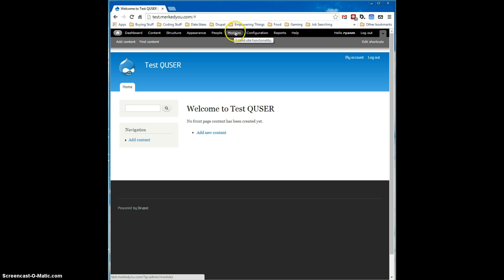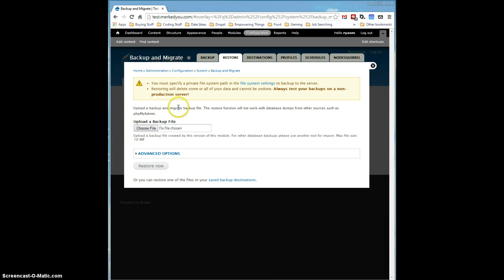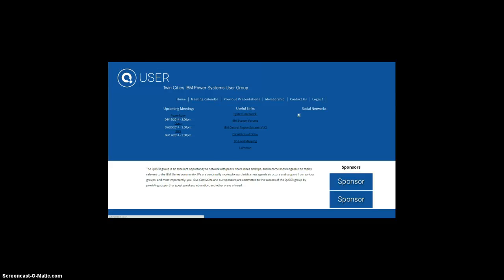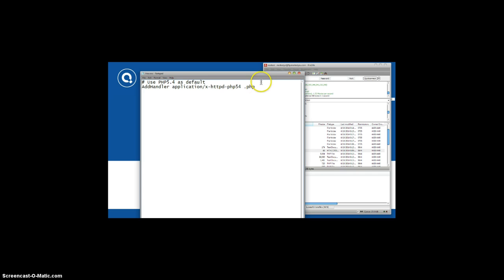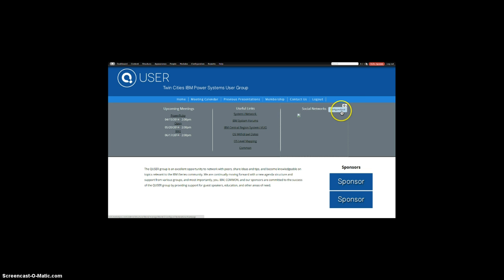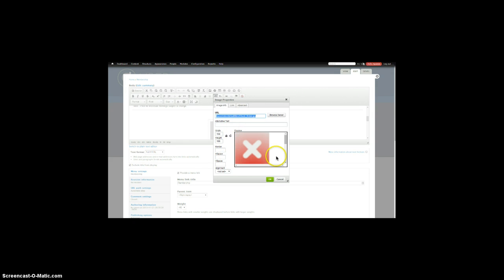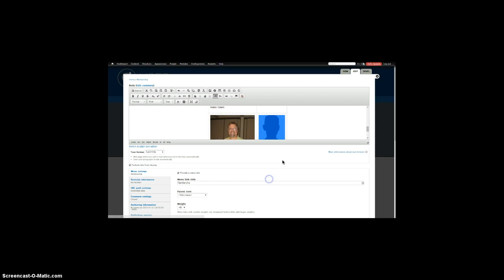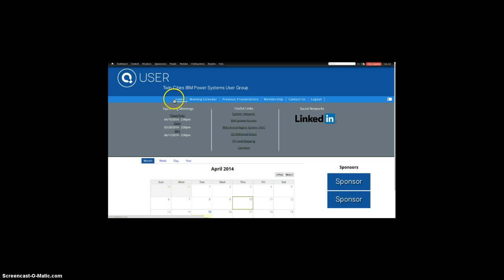Drupal Install Part 2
In this video I will show you how upload the working backup file, and deal with a few errors that you will encounter as a result of moving from the localhost.